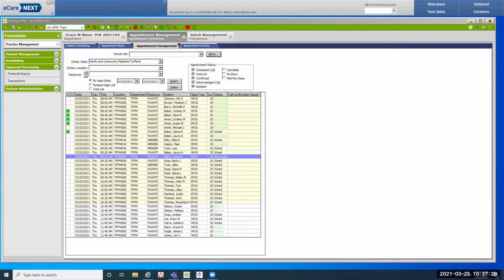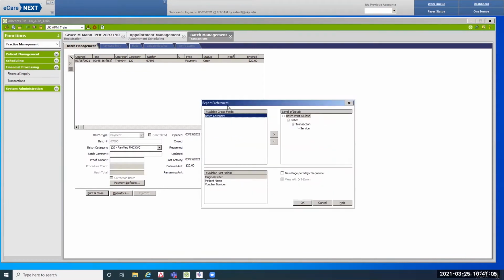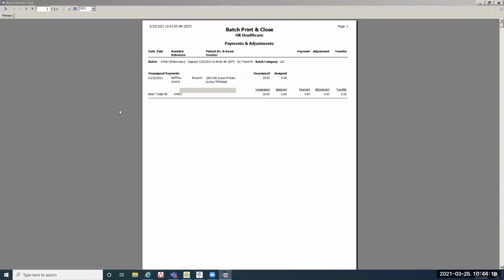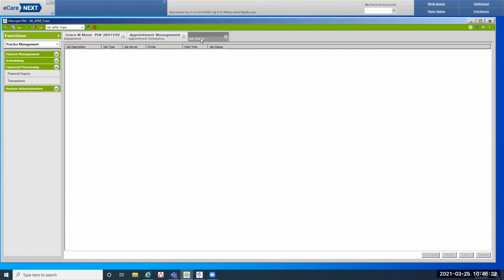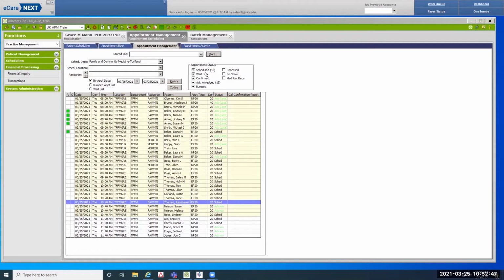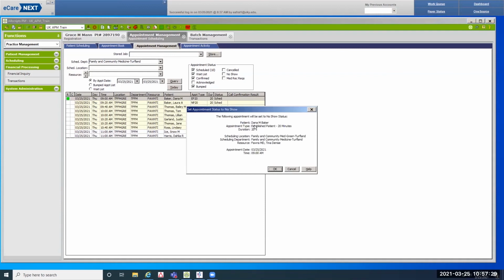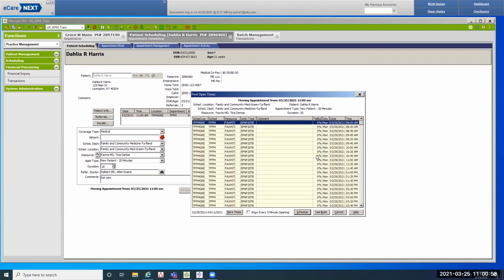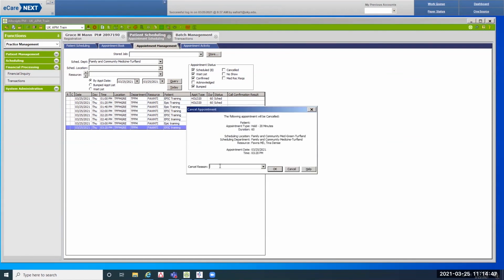APM Reconcile Batch & Record Attendance